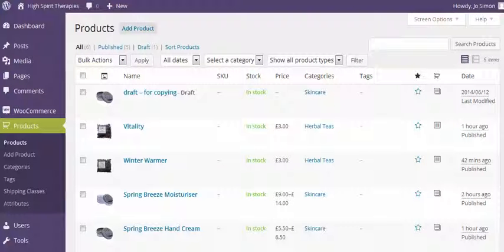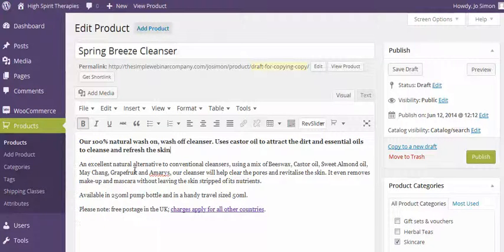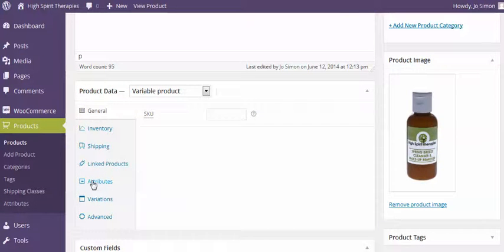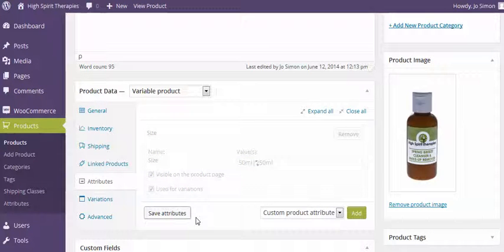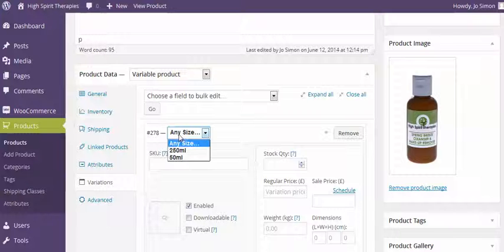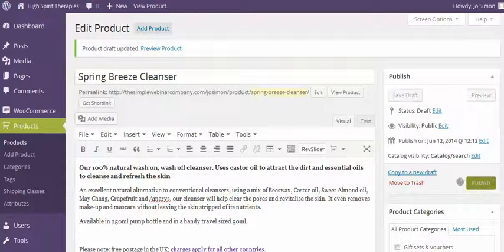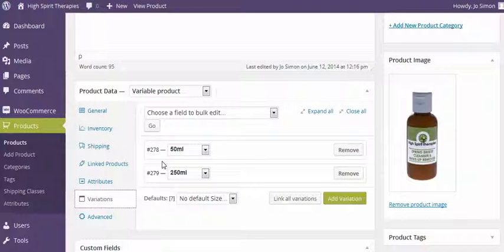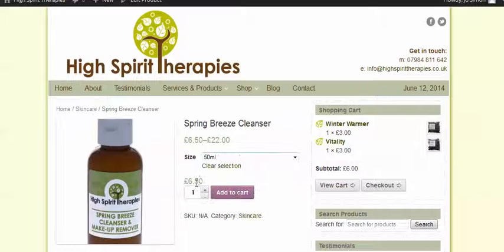adding new products 2